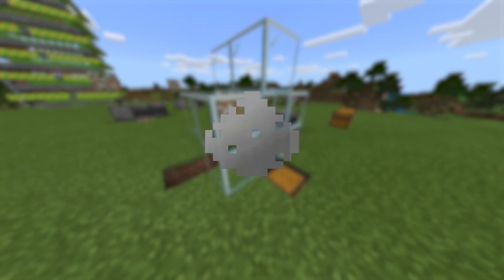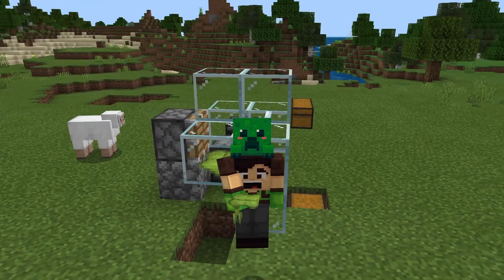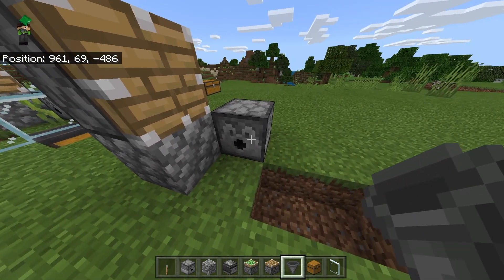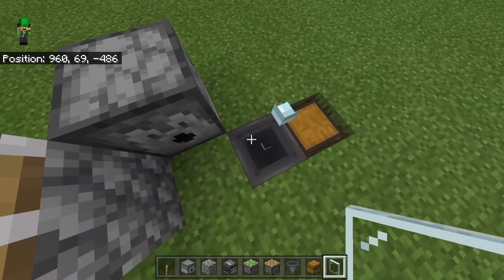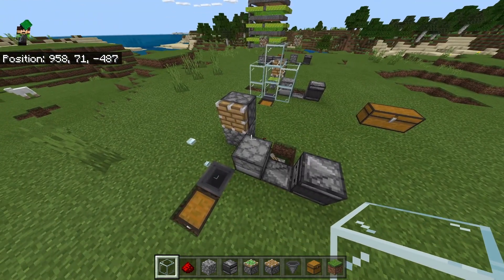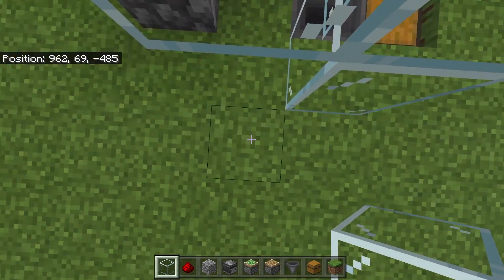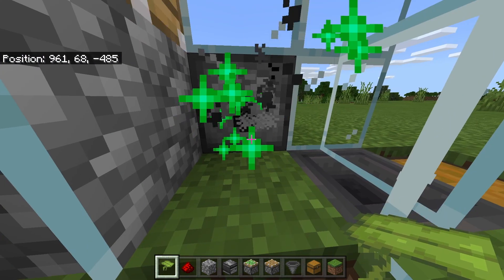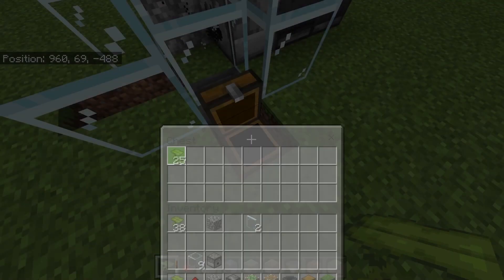Drip Leaf Farm 1.18 Minecraft Bedrock || Small & Working Drip Leaf Farm || ( PE, PS4, Xbox, Win 10 )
Hello there everybody, today I will show you how to make a automatic drip leaf farm. This farm is very simple to make and doesn’t require much resources or time. I have left a material list in the video and in the description below and works on PE, PS4, Xbox, Switch and Windows 10.

Average Build Time : 3-5 Minutes

Materials list

 Observer x2

Cobblestone x1

Dispenser x1

Hopper x1

Piston x1

Sticky Piston x1

Glass x9

Glass Pane x2

Chest x1

Redstone Dust x1

Lever x1

Tags Also Include:

Minecraft

Minecraft 1.17

Minecraft 1.17 farms

Working 1.17 farms

Farms for 1.17

1.17.1

Minecraft farms

Easy farms

Minecraft easy farms

Beginner 1.17 farms

Simple mc farms

Beginner friendly farms

Minecraft glitches

Bedrock edition

Java edition

1.17

Minecraft glitches

Working Minecraft 1.17 farms

Working Minecraft 1.17 glitches

The best farms in Minecraft

How to make farms in Minecraft

Fastest minecraft farms

Fastest minecraft farms 1.17

Easy minecraft farms

Easy minecraft farms 1.17

Best minecraft farms 1.17

Minecraft chicken farm

Minecraft chicken farm 1.17

1.17 chicken farm

1.17 minecraft chicken farm

Chicken farm 1.17

1.17 chicken farm

1.17 beginner food farm

1.17 food farms

1.17 infinite food farms

Drip leaf

Drip leaf farm

Drip leaf generator

Drip leaf 1.17 farm

1.17

Working

Drip Leaf 1.17 farm working

Drip leaf farm minecraft bedrock